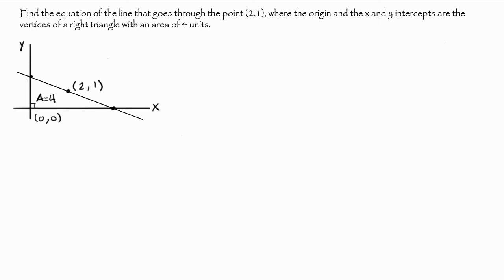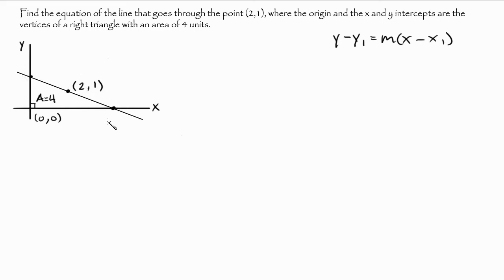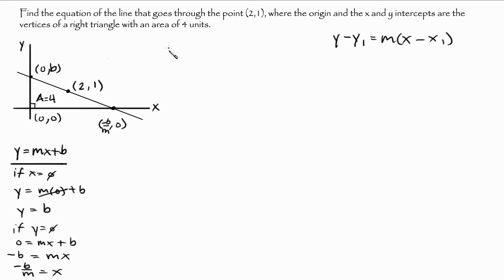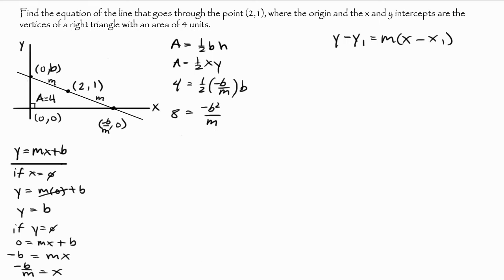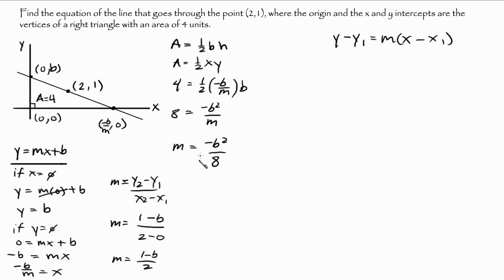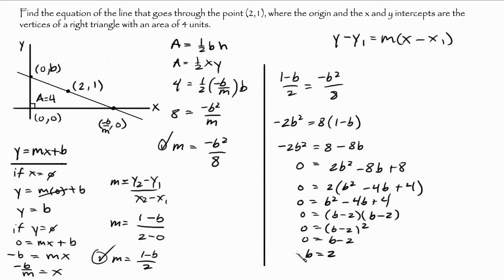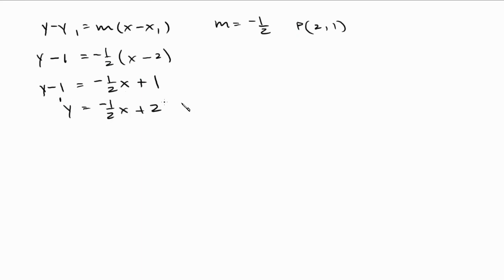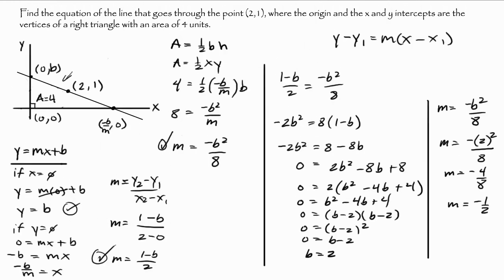► Precalculus Find the equation of a line given a point and area of a triangle Intuitive Math Help